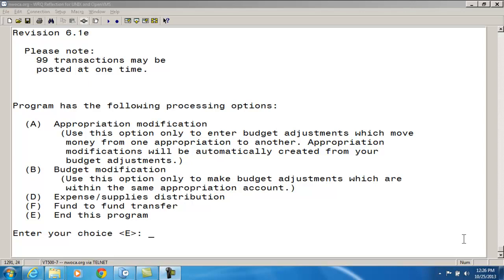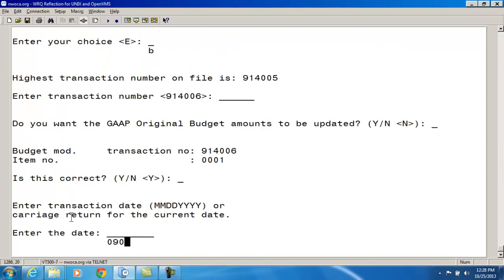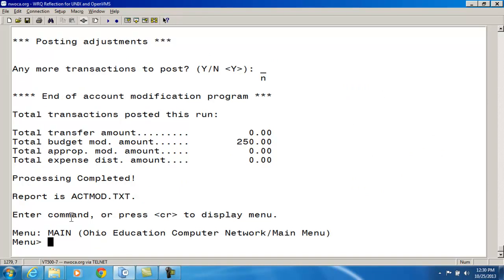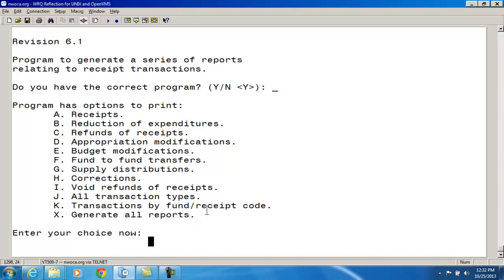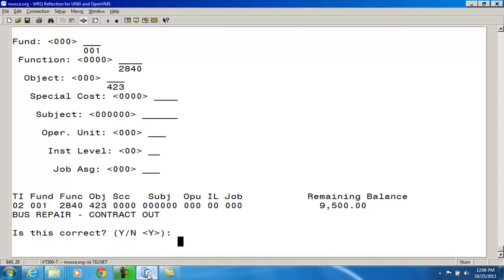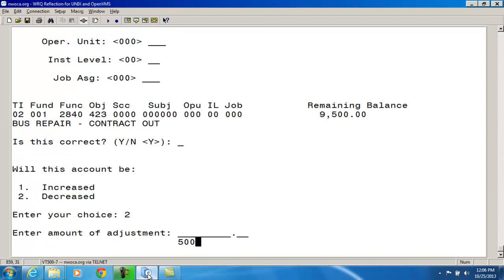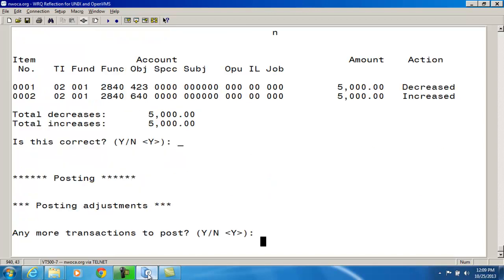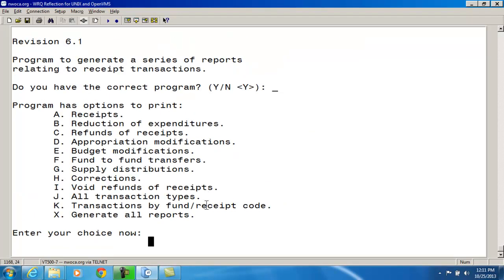ACTMOD's Budget Modification Option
This video covers a sample run of the Budget Modification option in ACTMOD.